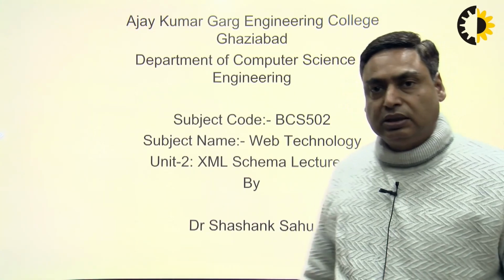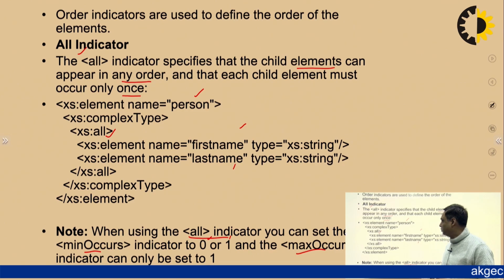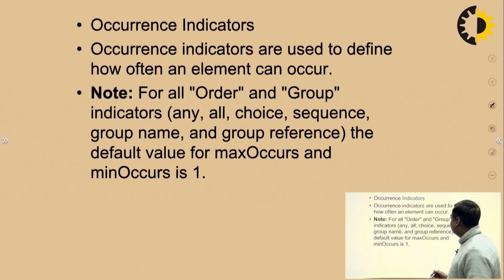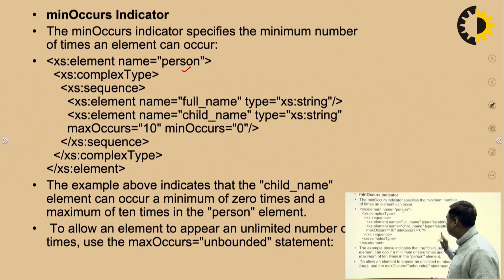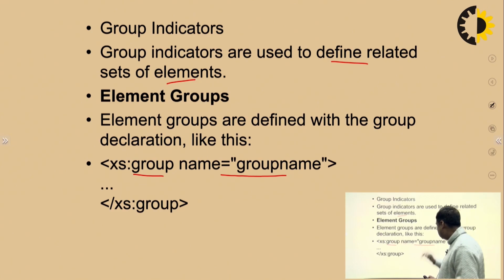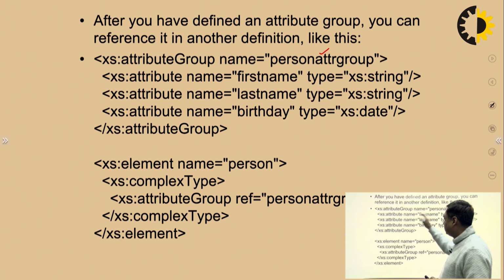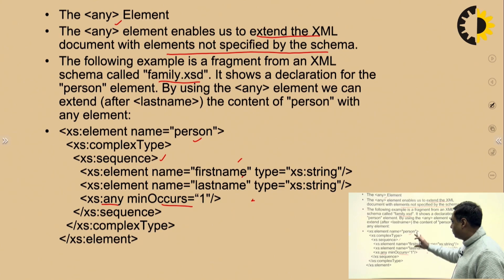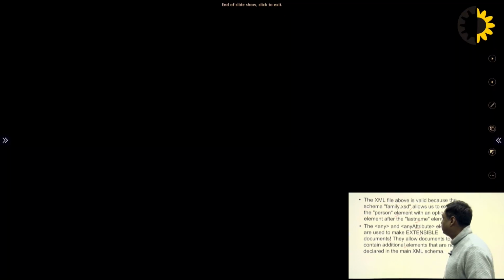XML SCHEMA | WEB TECHNOLOGY | LECTURE 05 BY DR SHASHANK SAHU | AKGEC